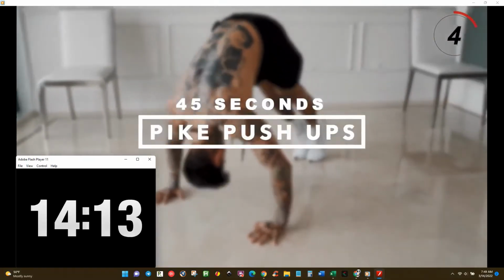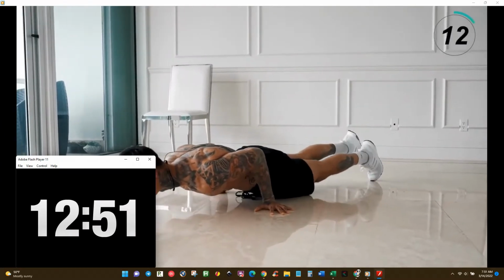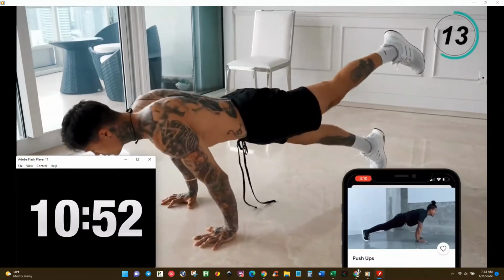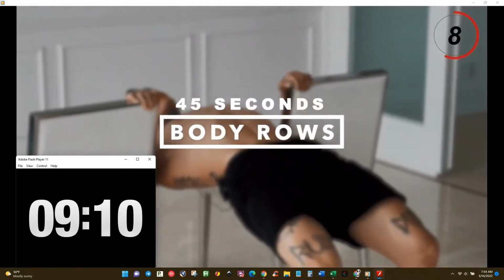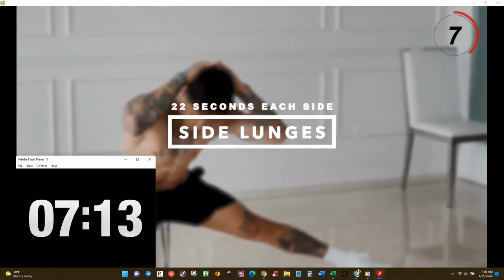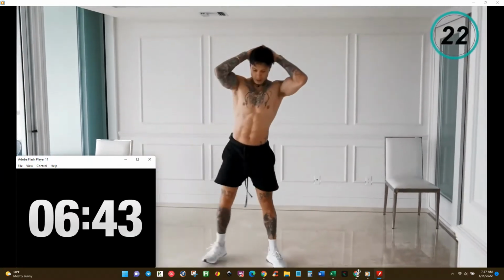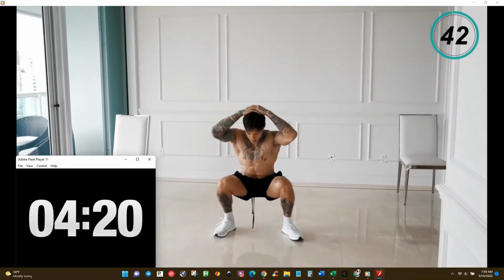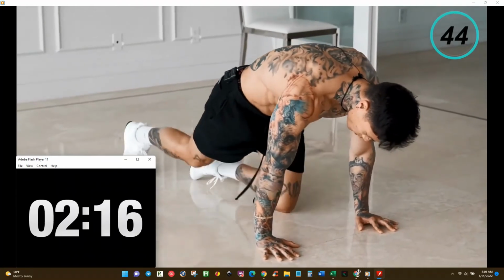💪💪 Chris Heria 15 Minute Whole Body Workout With Countdown Timer 💪💪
Check out these other exercise videos, some also with countdown timers.